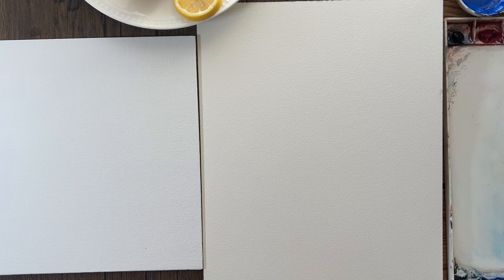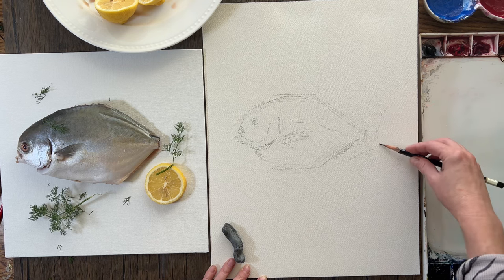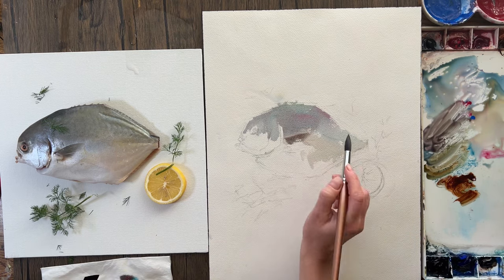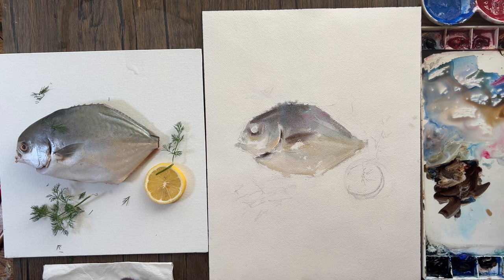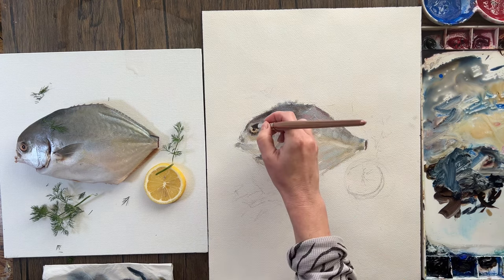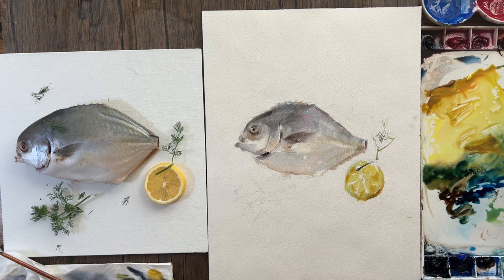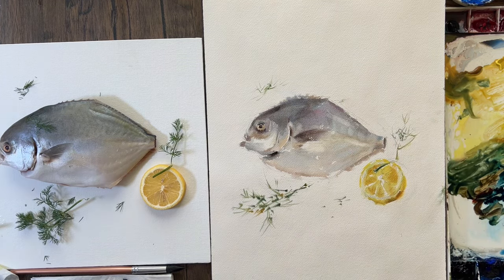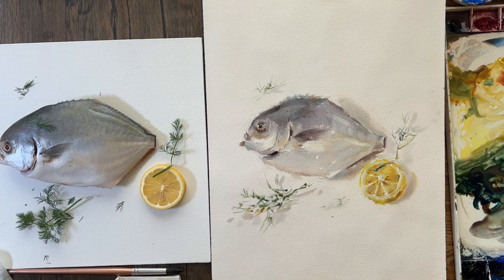Learn how to paint watercolor fish | step by step tutorial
Learn how to paint a realistic Pompano Fish from life using just a few watercolor paints.